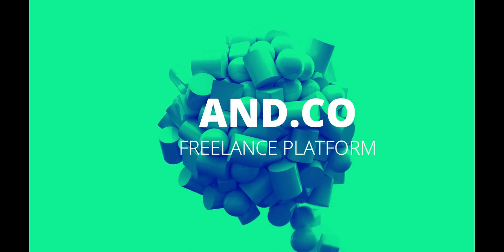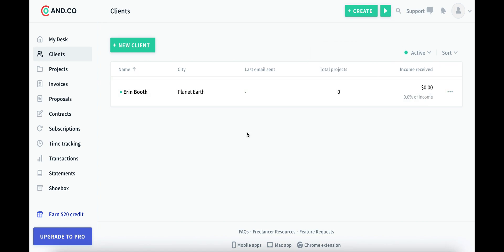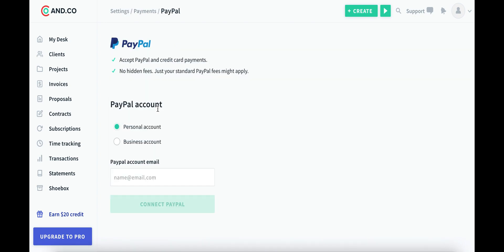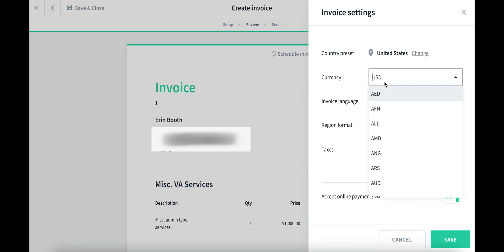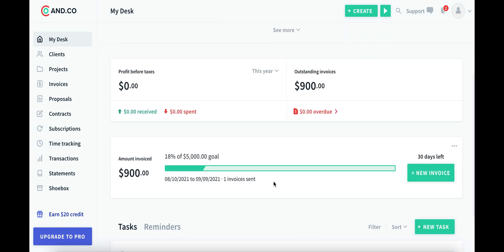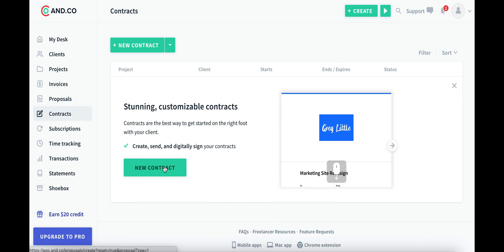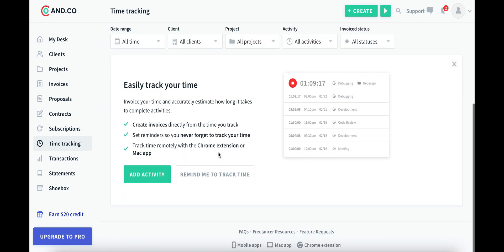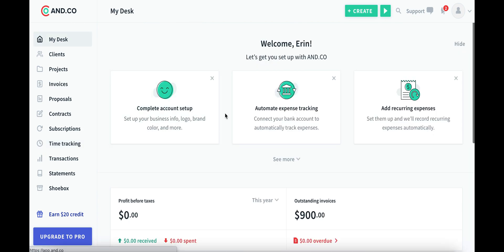Getting Started with AND.CO, a Freelance Platform for VAs | And.Co Tutorial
AND.CO is a business management software designed to help freelancers, solopreneurs, and entrepreneurs save time on running their business. With AND.CO, you can send proposals, contracts, and invoices right from the platform. You can also manage tasks, track time, and record payments.

But is it right for your VA business? In this video, we'll set up the platform together and go through each feature.

Skip to:
0:00 Pricing
0:54 Setting up the dashboard
1:25 Adding clients
1:50 Creating projects
2:55 Accepting online payments
7:13 Adding tasks
8:16 Creating new contracts
9:52 Tracking time
11:17 Wrapping up